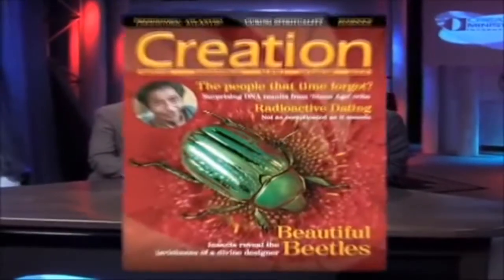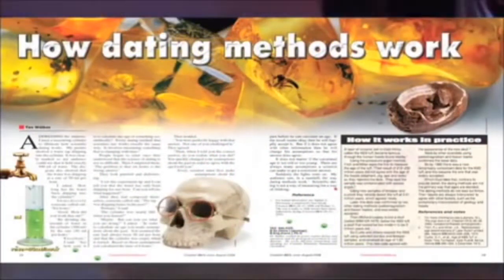How Carbon And Radioisotope Dating Methods Work In Practice And The Fudge Factors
CMIcreationstation

Richard Fangrad and Calvin Smith discuss an article from Geologist Tas Walker that gives a simple example about how to understand how carbon and radioisotope dating methods work in practice.  Radiometric dating is often used to convince people about long ages that conflict with the Biblical account.  Learn why these methods are logical in practice and yet can lead to invalid conclusions.